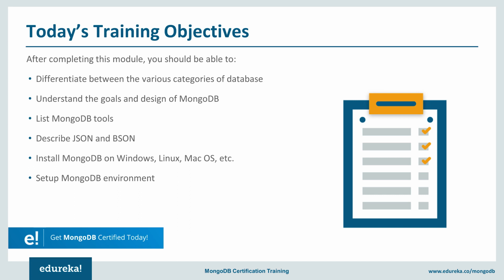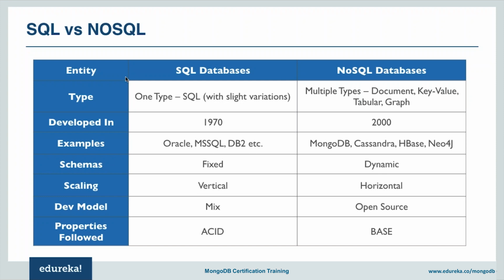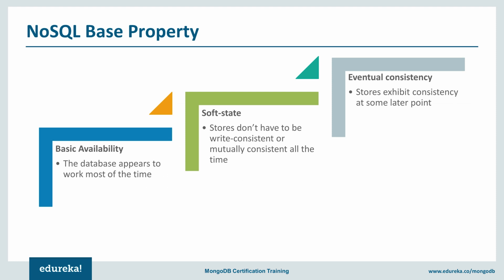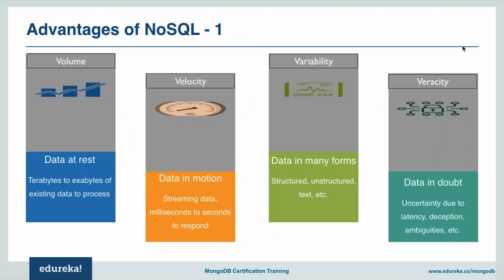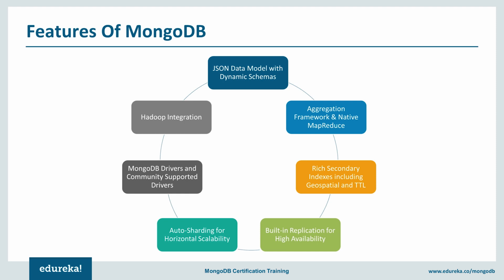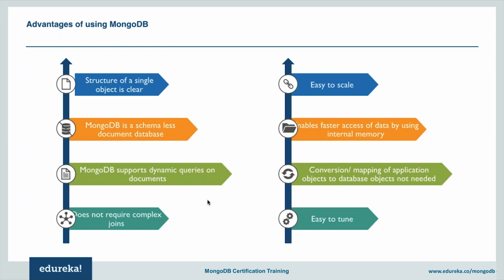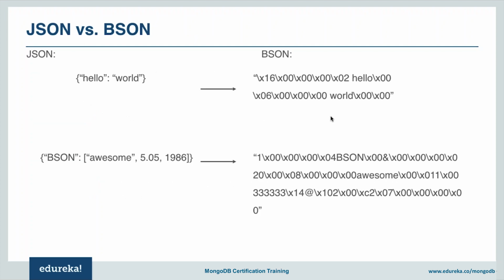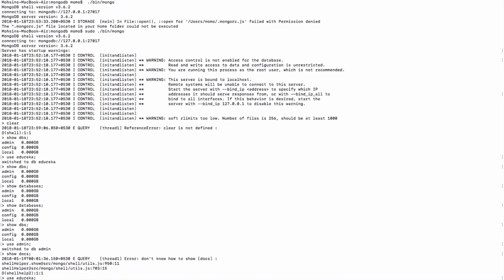MongoDB Tutorial for Beginners | Getting Started with MongoDB | MongoDB Training | Edureka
This Edureka MongoDB Tutorial give you an introduction to NoSQL databases and MongoDB. This is the first video of Edureka's MongoDB Certification Training.

This MongoDB® Training Certification course will help you master one of the most popular NoSQL databases. This course is designed to equip you with skills of a Mongo DB experienced professional. You will gain knowledge in mastering data modelling, ingestion, query and Sharding, and much more, to become job ready. The course covers a range of NoSQL and MongoDB® topics which will help you gain various development, administering, and engineering skills.

Course Objective

Gain insight into the 'Roles' played by MongoDB® experts
Learn how to design Schema using Advanced Queries
Troubleshoot Performance issues
Understand MongoDB® Aggregation framework
Learn MongoDB® Backup and Recovery options and strategies
Understand scalability and availability in MongoDB® using Sharding
Set up a replicated cluster, Managing ReplicaSets, etc.
Learn Shards, Keys, Config Server, Query Router, etc.
Learn about various MongoDB® tools to develop and deploy your applications
Learn MongoDB® administration activities - Health Check, Backup, Recovery, Performance tuning, etc.
Understand Hadoop and MongoDB Integration
Perform Data Migration in MongoDB with Hadoop (MongoDB to Hive)
Learn to integrate MongoDB with tools like Jaspersoft and Pentaho
Integrate MongoDB with GUI Tool Robomongo
Manage MongoDB deployments using MongoDB Cloud products
Who should go for this course?
Database Admin
Database Server Engineer
Data Analytics and Visualization Engineer
Developer working on Web, Cloud, Mobile, and other social technologies
Applications Engineer
All topics related to ‘MongoDB’ have extensively been covered in our course ‘MongoDB Development and Administration’.